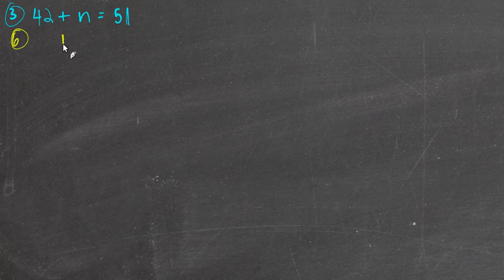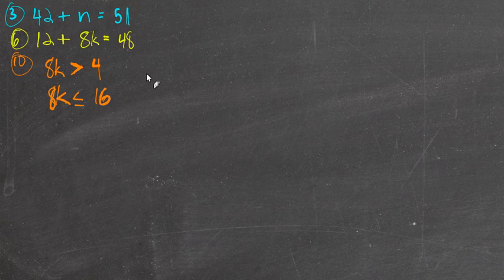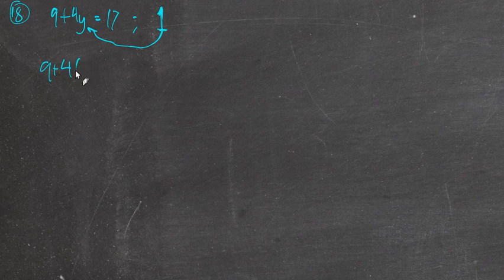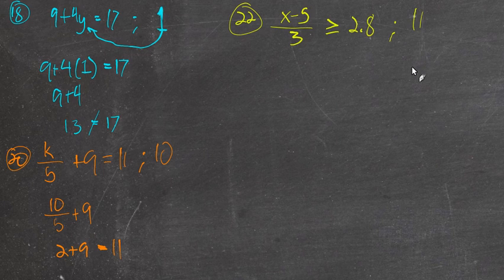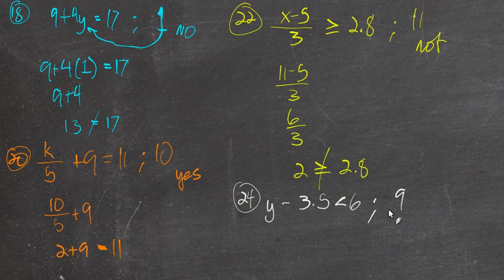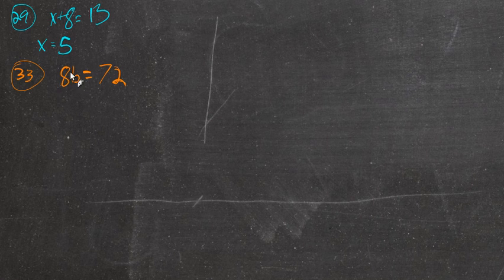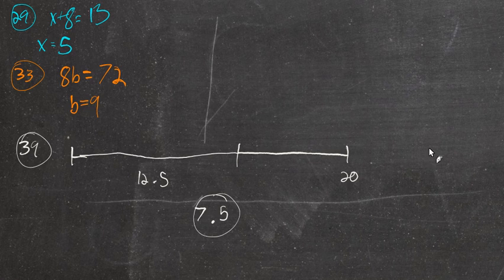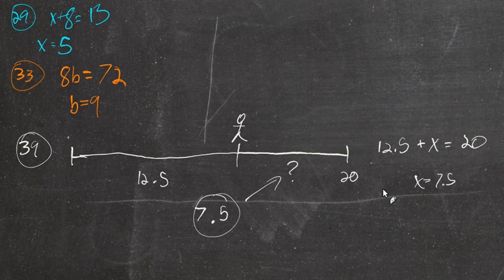1.4: Writing equations and inequalities (sample problems)